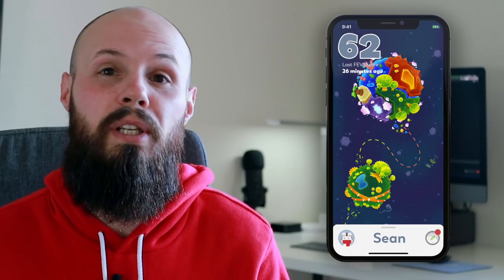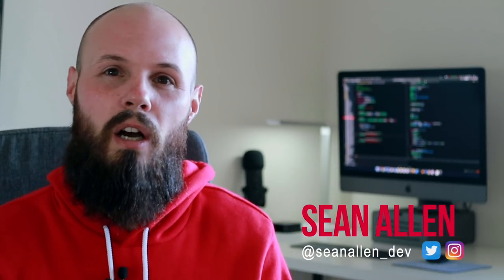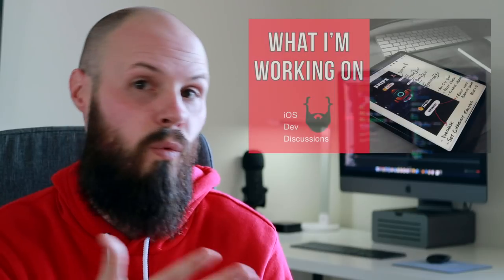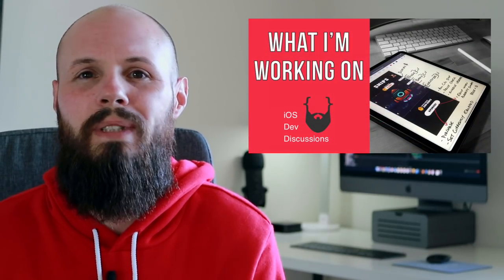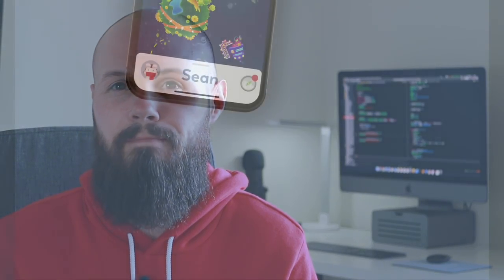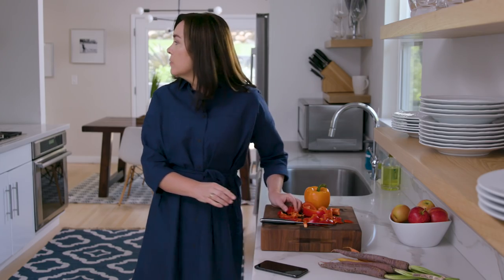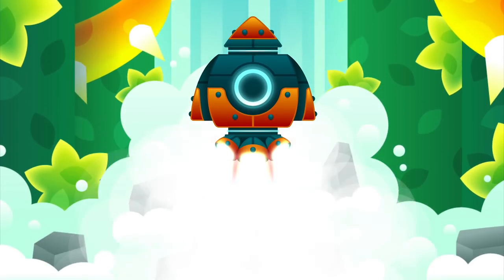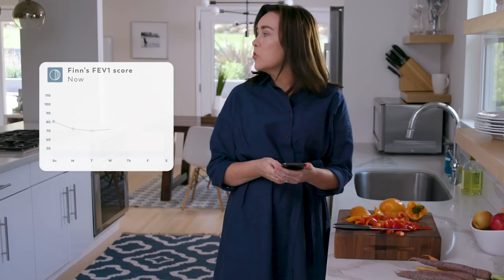My Work Project - Monitor Your Asthma with Aluna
In this video I showcase the project I've been working on for over a year now at a startup called Aluna. For almost all of development I have been the solo iOS developer and started this app from the beginning.

I'd like to showcase what I've been working on as well as show the marketing video we recently put together to give an example of the type of marketing a startup does leading up to launch. Hope you enjoy!

We will be launching in Q3 of 2019.

Paul Hudson of Hacking with Swift and I have a podcast called Swift Over Coffee: